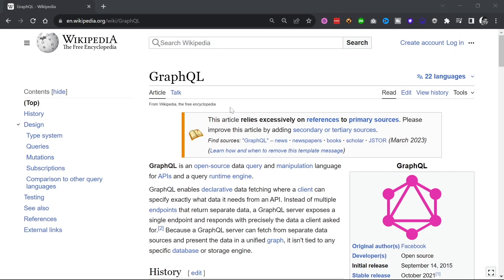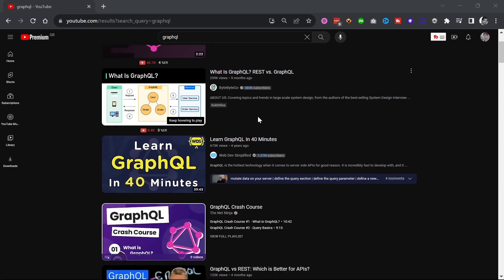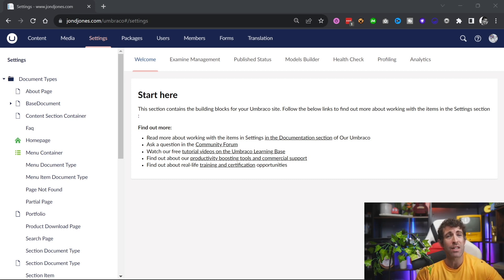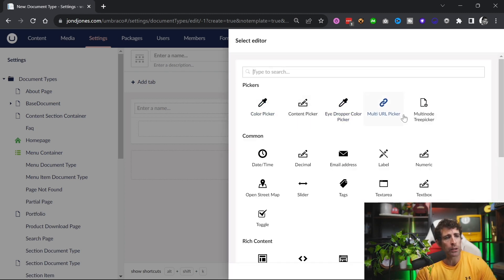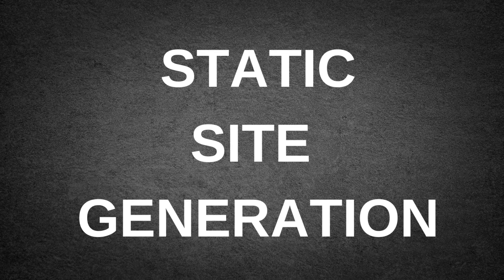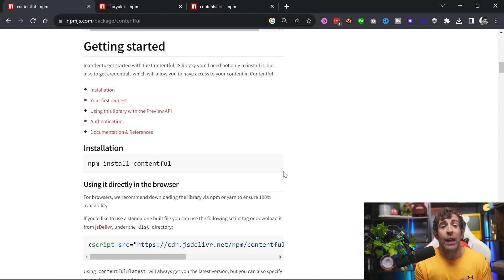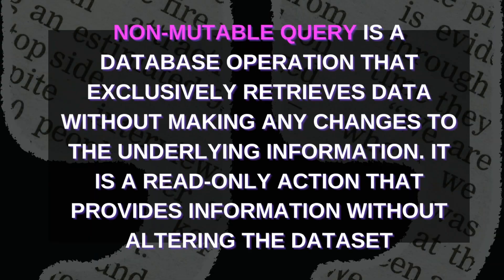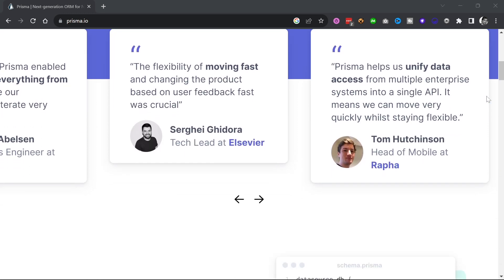Why GraphQL within CMS Projects can COST you thousands!